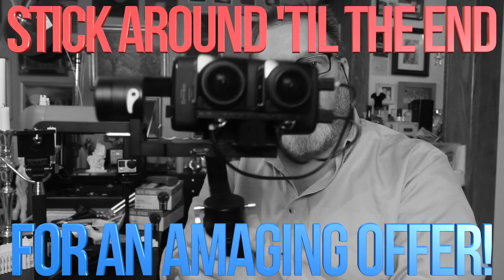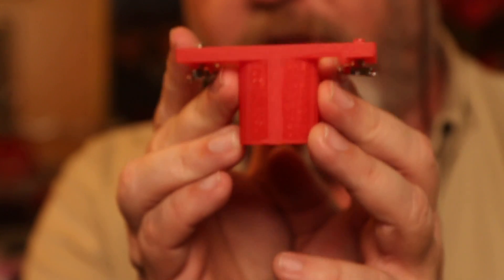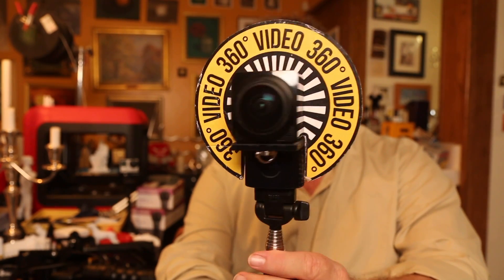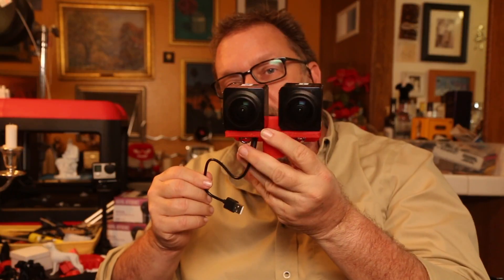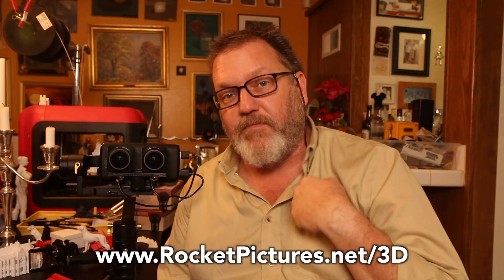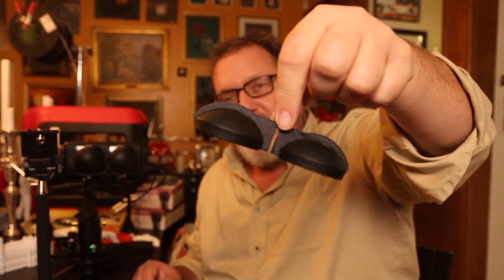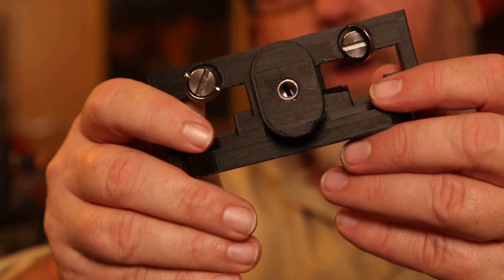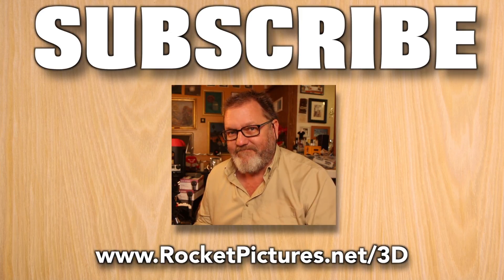Better Camera Mounts for 360° and 3D - Kodak PixPro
These custom designed camera mounts let you power the Kodak PixPro 360 Virtual Reality video cameras from an external battery for MUCH longer shooting time, less over-heating, and better sound, with the microphones on the bottom uncovered.  The 3D mount lets you get 180° video in 3D for a fraction of the price of any other 3D VR rig.

Kodak PixPro 4K SP360 Dual ProPack
Ikan Beholder 1 Gimbal
External Battery
USB Cables

ACTUAL CARDBOARD
THE ONES I USE